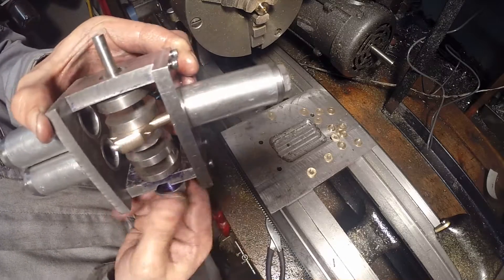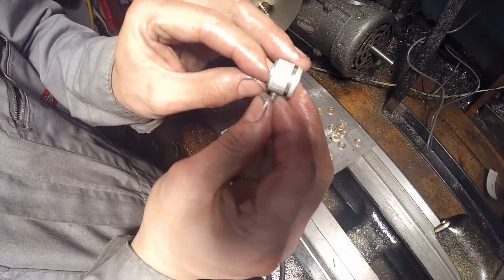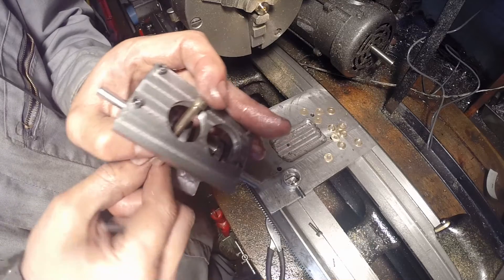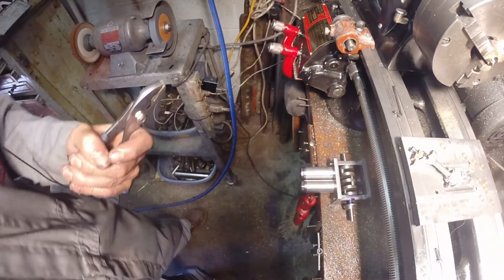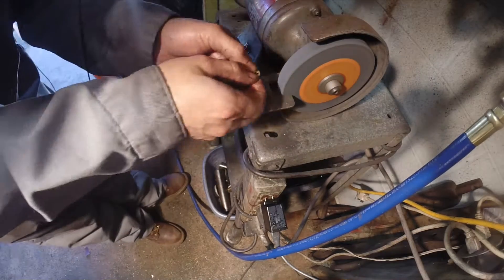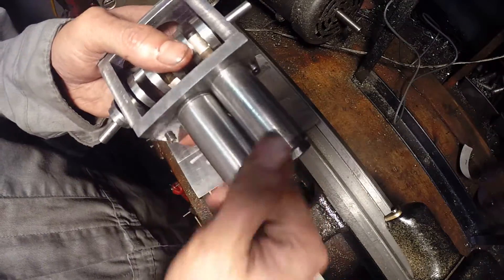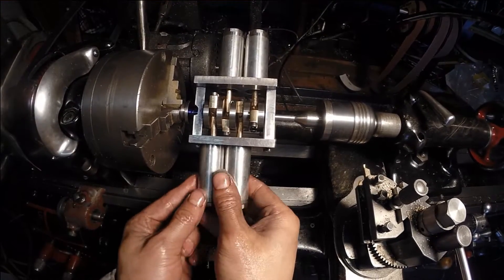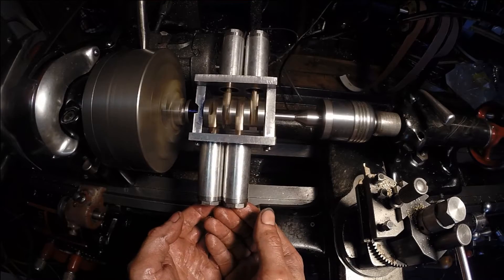Building a model steam engine: Installing model steam engine piston washers part 2